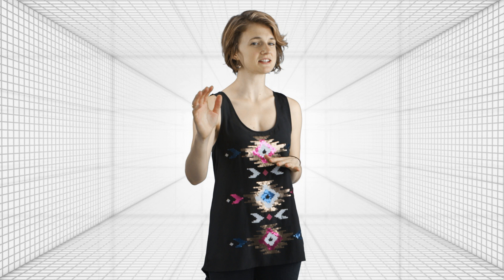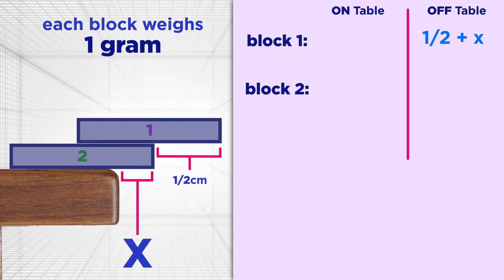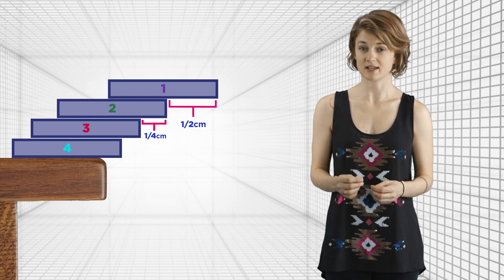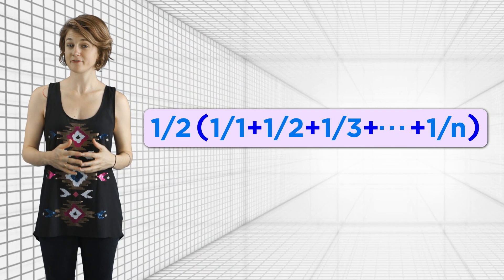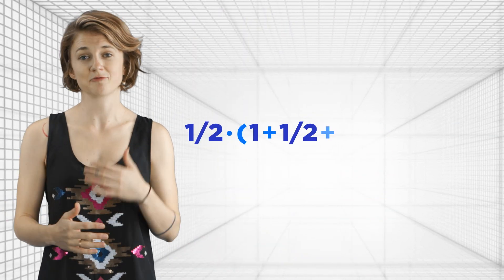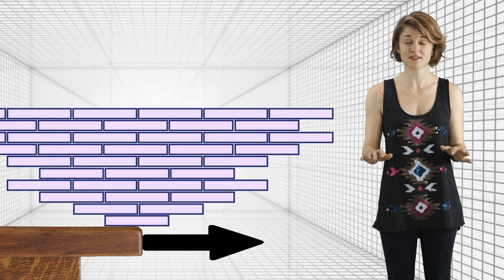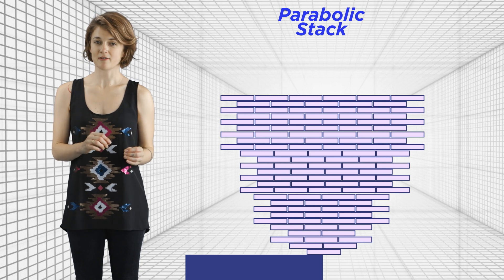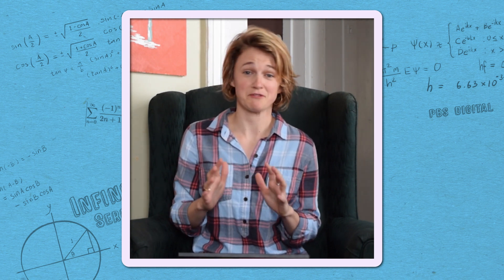Building an Infinite Bridge | Infinite Series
Using the harmonic series we can build an infinitely long bridge. It takes a very long time though. A faster method was discovered in 2009.

There’s actually more than one way to build an infinitely long bridge. The traditional method is shown in many calculus classes but a super-fast method of building this bridge was demonstrated by two mathematicians in 2009.